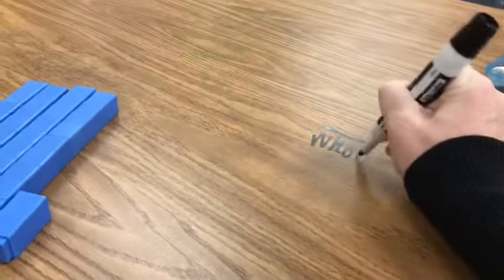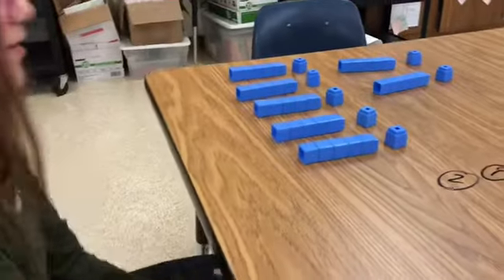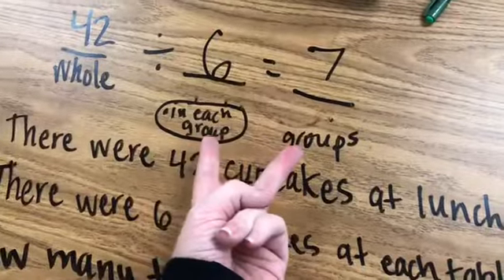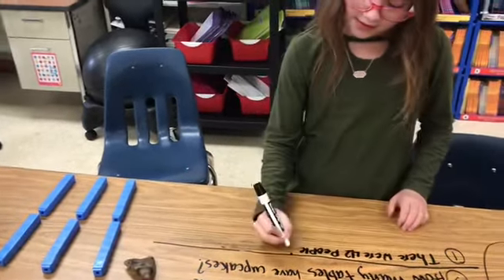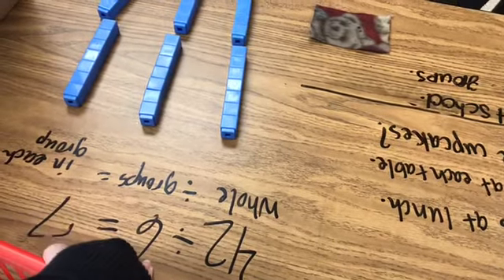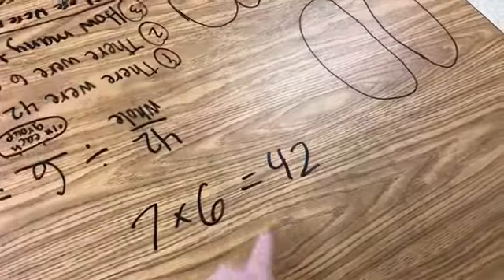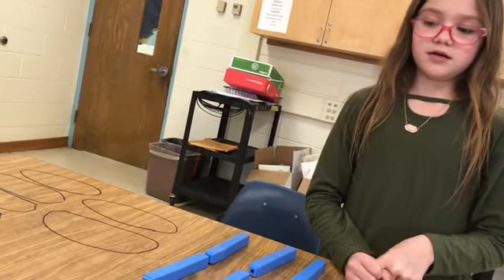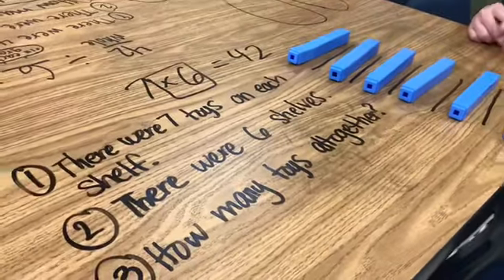Division: Creating division problems to match a model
One of the BEST ways to teach students to be problem solvers and to understand the context of problems is to have them create their own problems!  I do this BEFORE we solve!  Putting in the hard work up front makes solving so much easier because they naturally focus more on the context instead of pull numbers and look for key words (that do not always work!).  Having students write from a model or a picture is super helpful. This is the challenge my fantastic third grade student Kelci wanted to tackle in our session today. Together we wrote two division problems for the two different types of division as well as a multiplication problem!  Working on understanding the meaning of the operations. And I think there is also a mini equality lesson in there too. My favorite thing about Kelci is that when she makes a mistake she doesn’t let it get her down at all!  She loves learning and fixing mistakes over and over until she feels confident!  Just like a REAL MATHEMATICIAN!